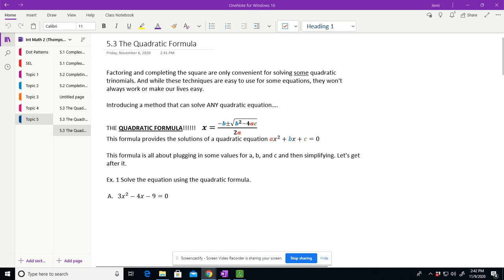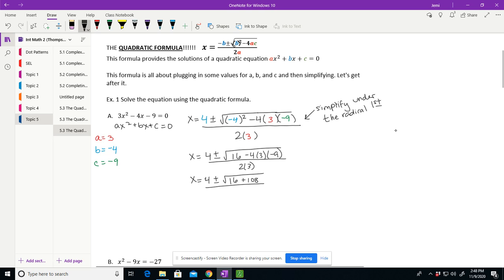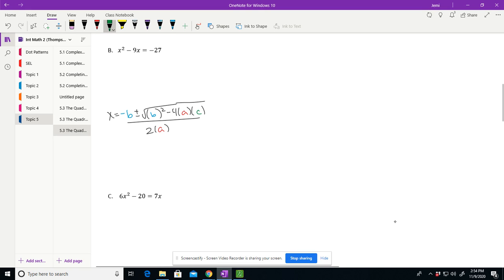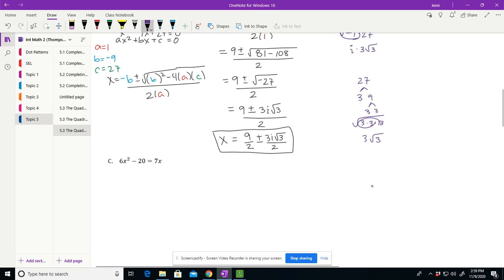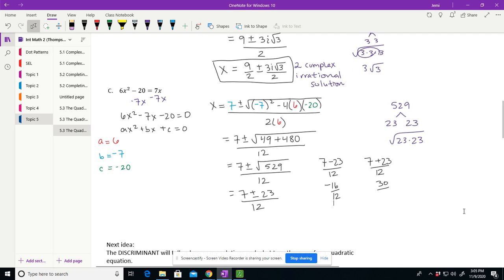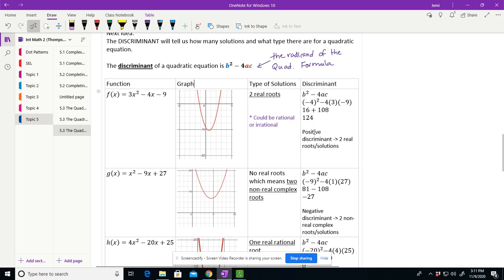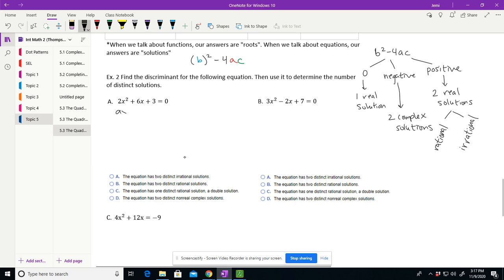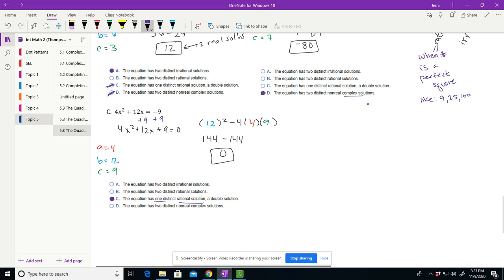IM2 5.3 The Quadratic Formula Notes